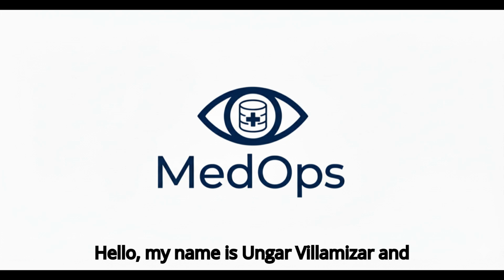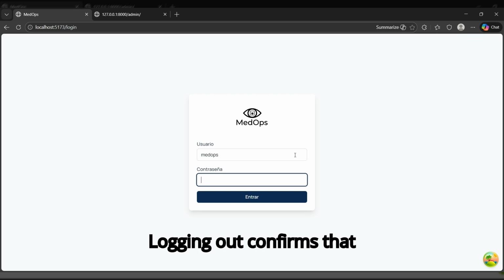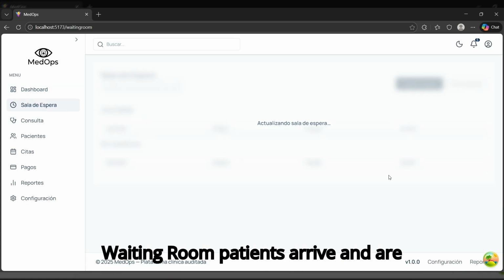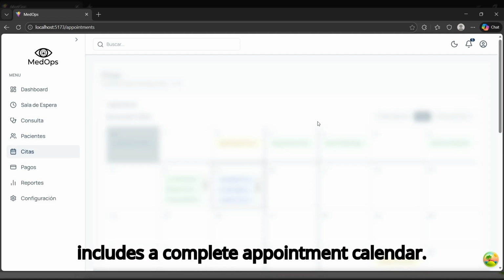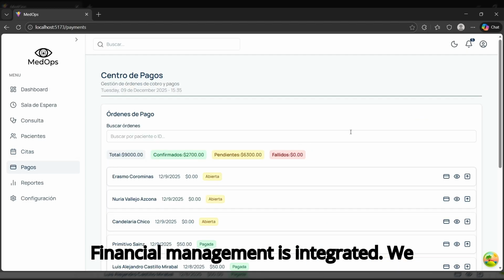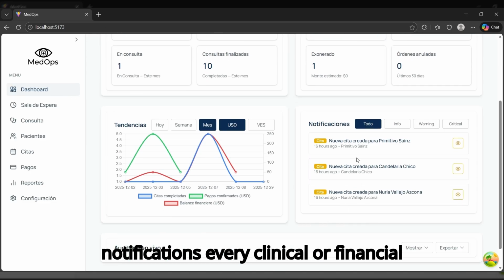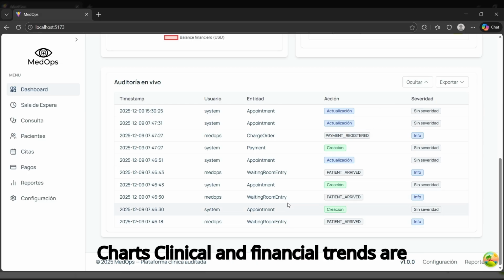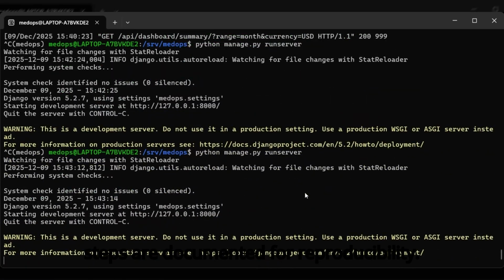Final Project: MedOps CS50W Web 2025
This is MedOps, the Final Project for CS50W — Web Programming with Python and JavaScript. MedOps is an elite, audited clinical management platform, designed with institutional rigor, professional deployment, and robust architecture. It is not just a digital agenda: it is a large‑scale, secure, and reproducible system, ready for real‑world use.

00:00 Introduction
00:25 Login/Logout
00:38 Dashboard Overview
00:57 Clinical Workflow
01:05 Waiting Room
01:19 Patients Module
01:35 Appointments Module
01:50 Consultations
02:06 Payments Module
02:23 Financial Management
02:39 Notifications
02:53 Audit & Export
03:10 Interactive Charts
03:26 Deployment Proof
03:44 Closing Message